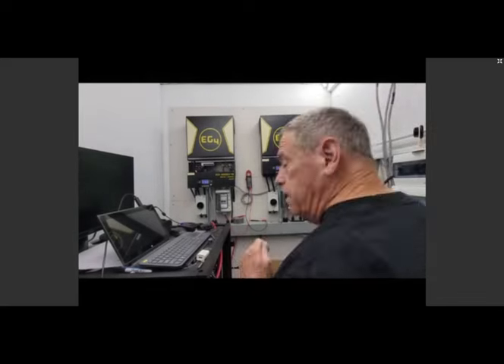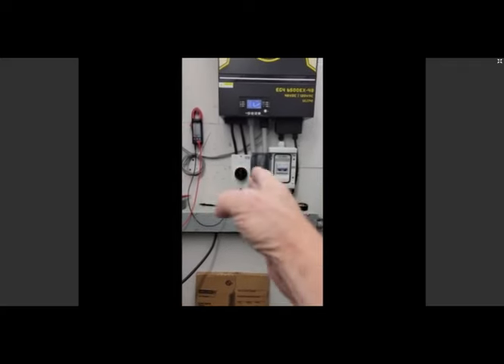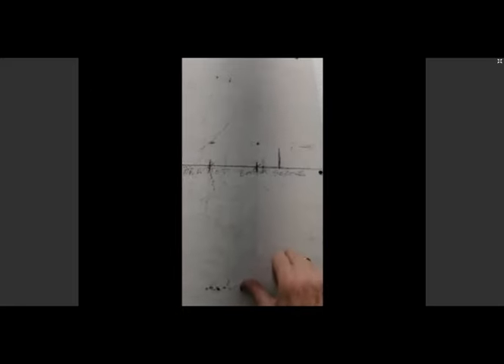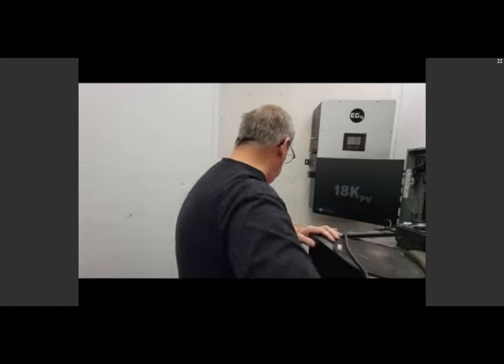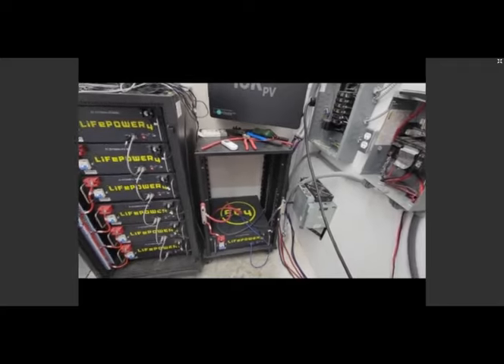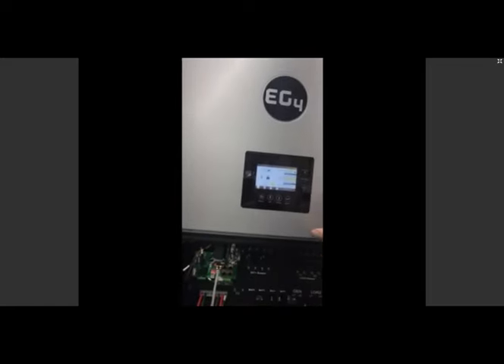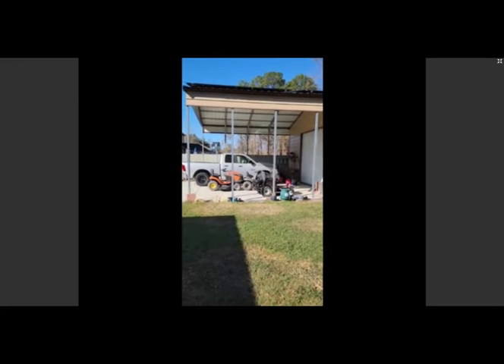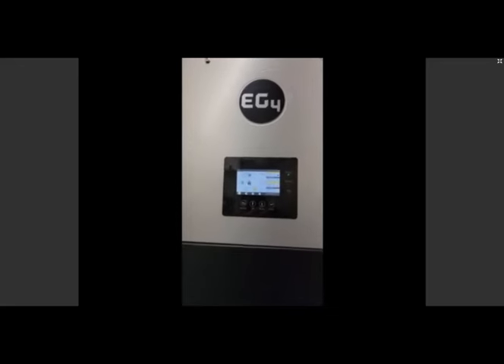18KPV Upgrade from Signature Solar.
I apologize for the audio. It is difficult in a noisy closet.
Removing my EG4 6500ex system and replacing it with an EG4 18kpv. A lot went into this decision. The 6500 were working find but I wanted the ability in the future to export excess solar to the grid. Also I learned that EG4 was sunsetting the 6500 which gave me concerns about long term part availability.
I am very pleased with the outcome.